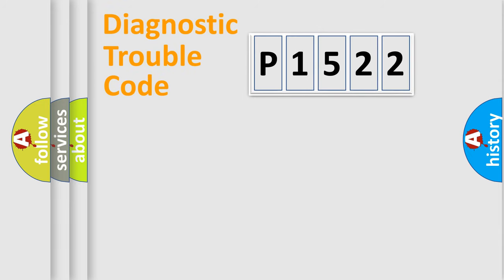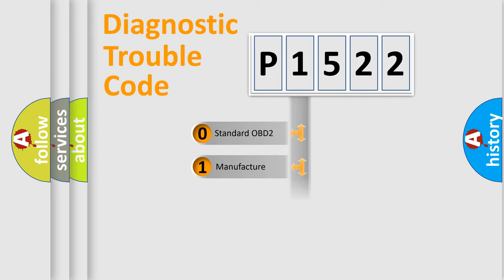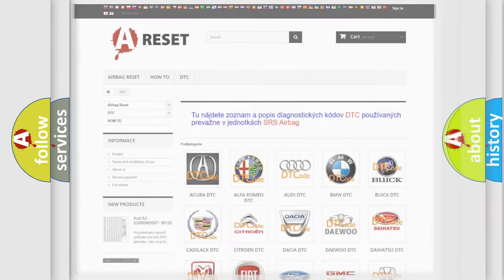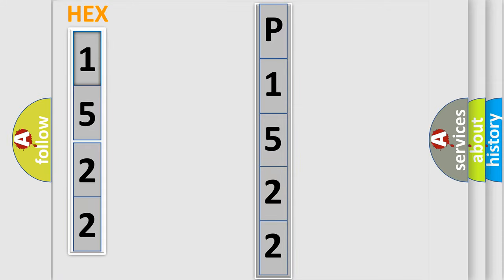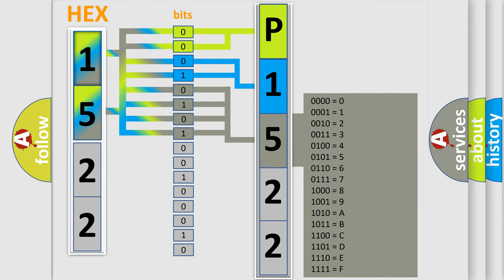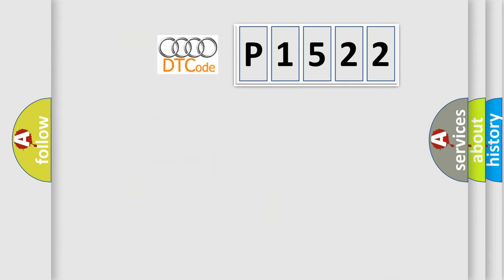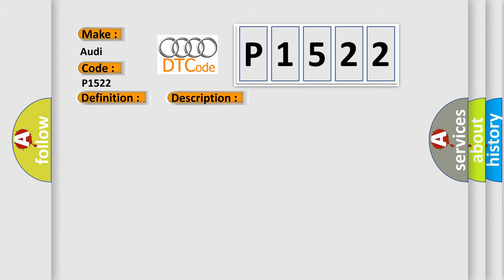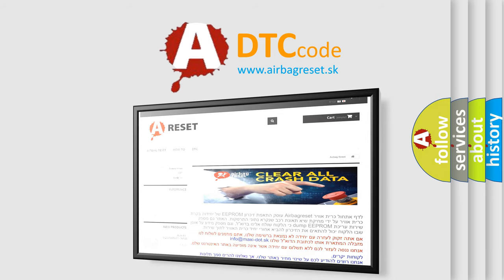DTC Audi P1522 Short Explanation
Contents:
0:21 Basic DTC analysis according to OBD2 protocol standard.
1:48 Insight into programming
2:58 A diagnostically understandable description of the Diagnostic Trouble Code
3:05 Basic error definition

Make:
Audi
Code:
P1522
Definition:
Intake Camshaft Control (Bank 2) Malfunction
Description:
Key on or engine running; and the ECM detected the intake manifold control signal for was outside of its expected calibrated range.
Cause:
Camshaft control circuit is open or shorted to ground
Camshaft sensor is damaged or the ECM has failed
Camshaft out of adjustment